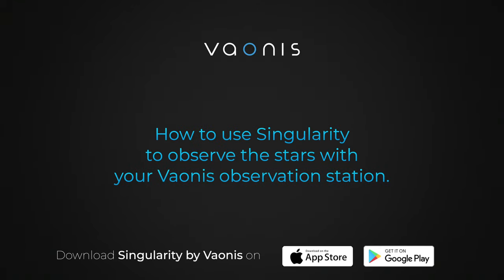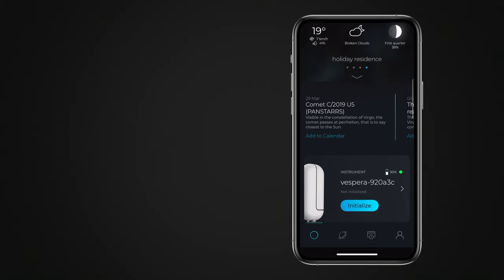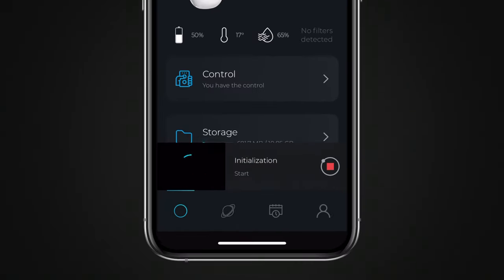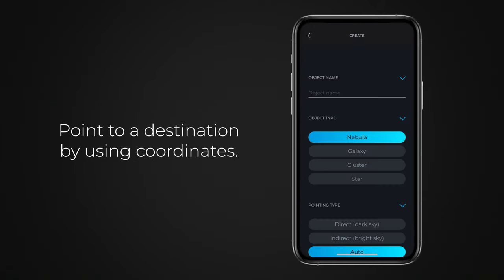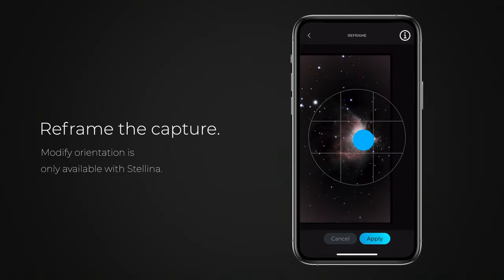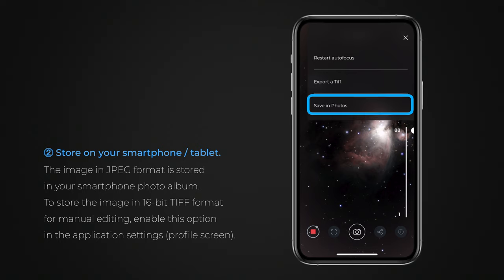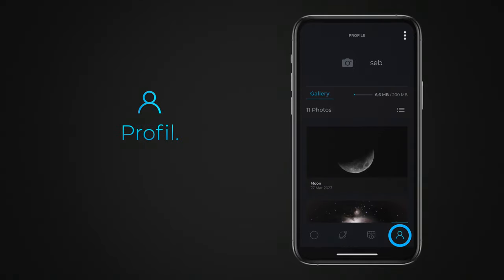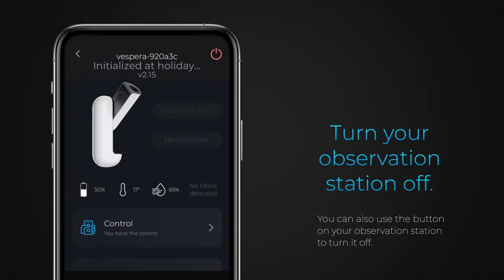Master the Singularity App: A Comprehensive Step-by-Step Tutorial 🚀📲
🔥 Unlock the Full Potential of Singularity: A Comprehensive Tutorial for Beginners and Experts! 🔥

Are you ready to dive into the world of cutting-edge technology? Look no further! In this detailed tutorial, we present the ultimate guide to the Singularity app, a revolutionary innovation that will reshape your stargazing experience. Whether you're a novice or a seasoned astronomer, this step-by-step walkthrough will equip you with the knowledge and skills to harness the app's endless possibilities.

🌌 Explore the Singularity App: Unveiling the Secrets of Innovative Technology 🌌

From its inception, the Singularity app has captivated stargazers worldwide, revolutionizing the way we explore the cosmos. Join us as we delve into the remarkable features that make this app a must-have for every astronomy enthusiast. Discover how to navigate its intuitive interface, leverage advanced tools, and unlock hidden gems that enhance your celestial journey.

📚 A Tailored Learning Experience: Catering to Users of All Levels 📚

One size does not fit all, and we understand that. Our tutorial caters to users with varying levels of experience, ensuring that everyone can grasp the power of Singularity. Whether you're a beginner seeking a comprehensive introduction or an advanced user looking to observe on manual mode, we've got you covered.

🚀 Amplify Your Vespera's and Stellina's Potential: Unleash Neverending Power 🚀

Singularity isn't just an app; it's a gateway to boundless discovery. We'll show you how to leverage the app's unique capabilities to elevate your Vespera and Stellina telescopes to new heights. Unleash the neverending power of these extraordinary devices, capturing stunning celestial images and unearthing the secrets of the universe with ease.

By joining our community, you'll gain access to exclusive tips, tutorials, and the latest updates on astronomical advancements.